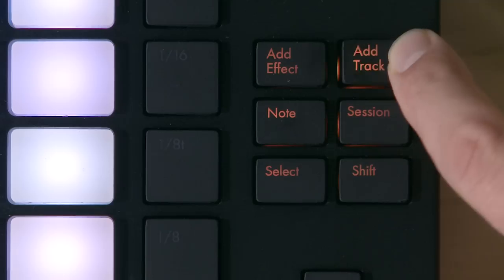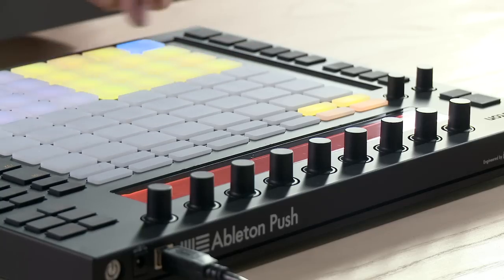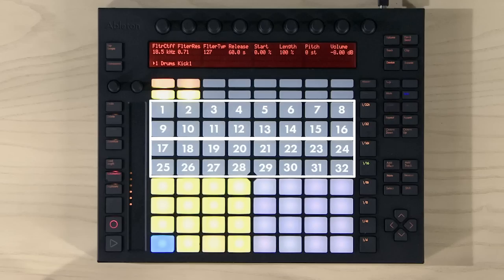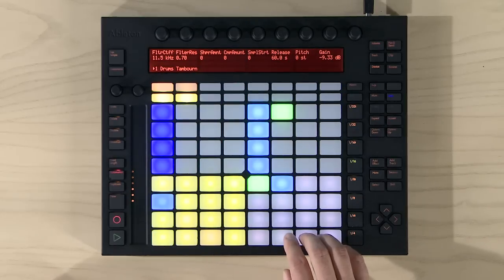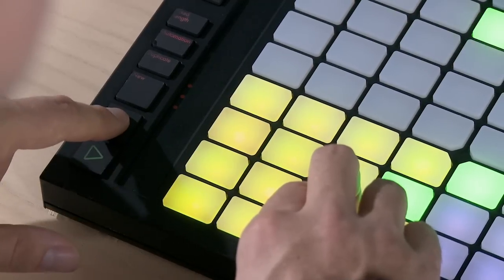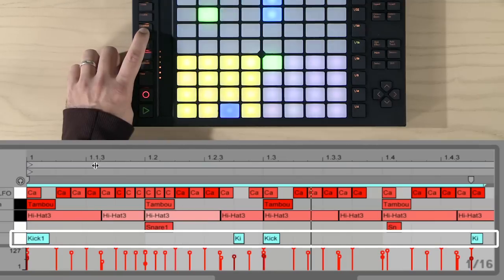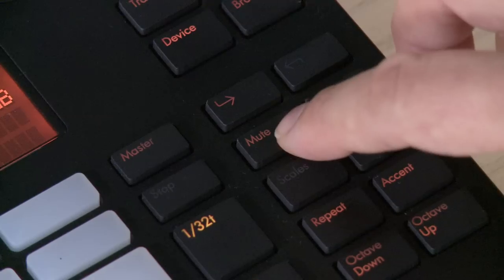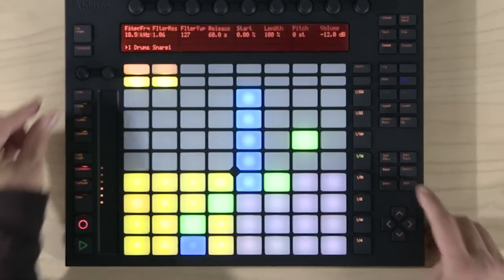Ableton Push Tutorial: How to make beats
Ableton Push is specially designed for making beats, with step sequencing and pad modes that work side by side. This video demonstrates how to make a natural-sounding, nuanced beat using Push.